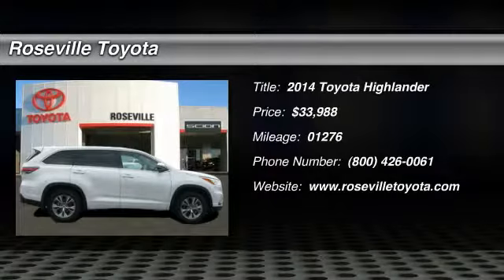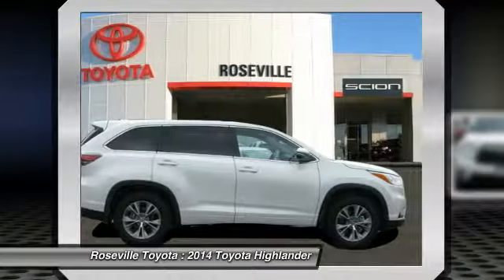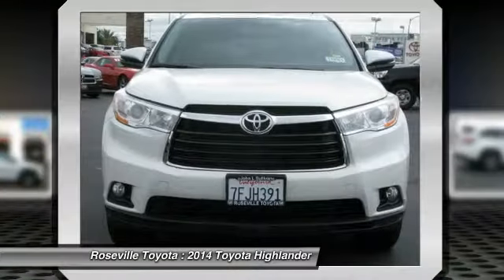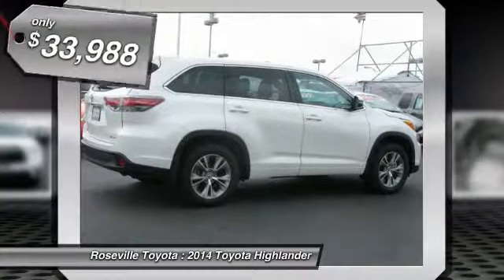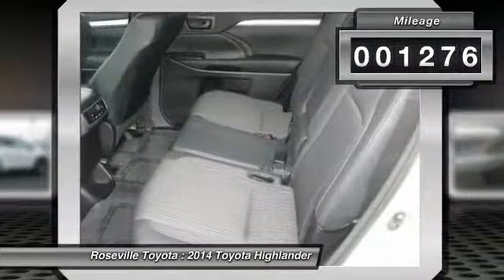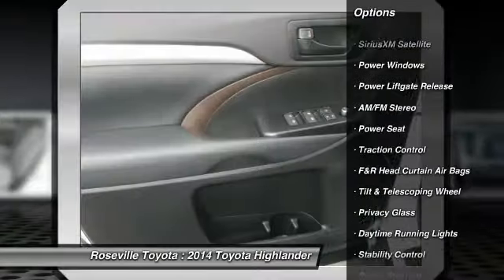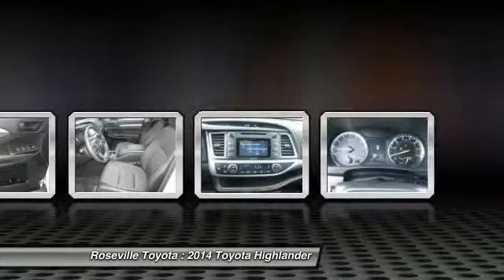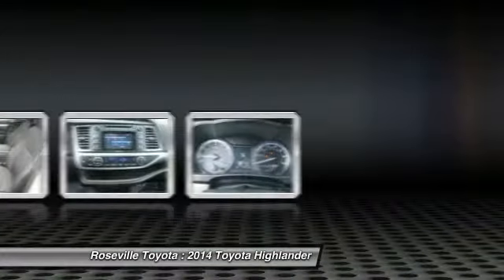2014 Toyota Highlander Roseville CA 119561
2014 Toyota Highlander  - $33988

Roseville Toyota
700 Auto Mall Drive

Certified  LE Plus Package  Front Auto Air Conditioner Leather Shift Lever   Knob Power Back Door Rear Automatic Air Conditioner and Satellite Radio  AWD ABS brakes Electronic Stability Control Front dual zone A C Heated door mirrors Illuminated entry Low tire pressure warning Remote keyless entry and Traction control. Previous owner purchased it brand new! Want to save some money  Get the NEW look for the used price on this one owner vehicle. If 2 heads are better than 1 the 4 tires must be better than 2! With AWD power delivery you won't let Mother Nature get the best of you.